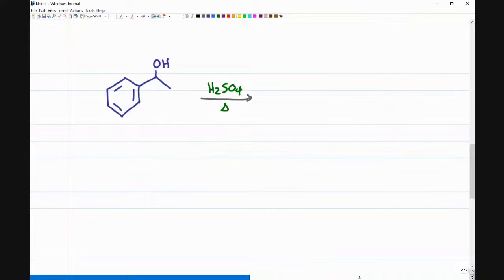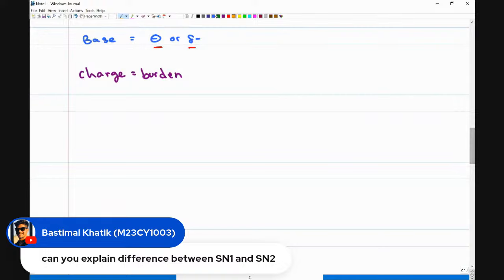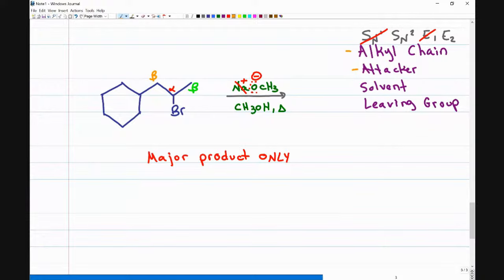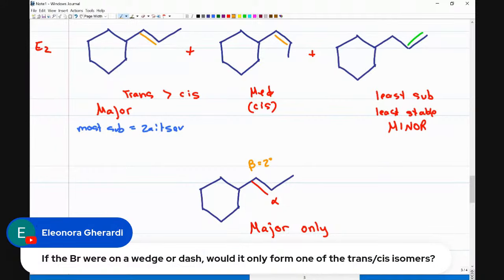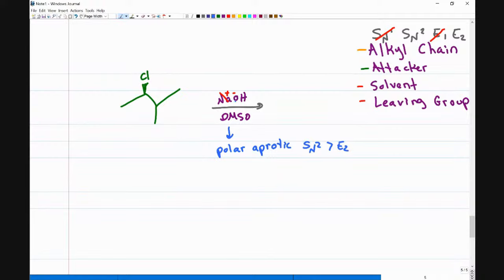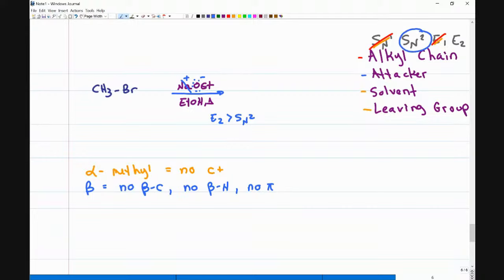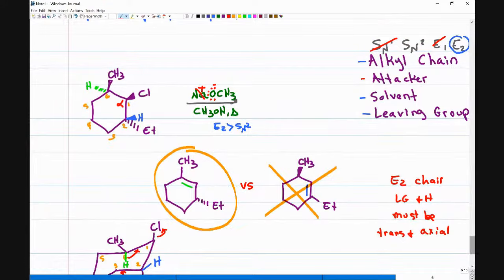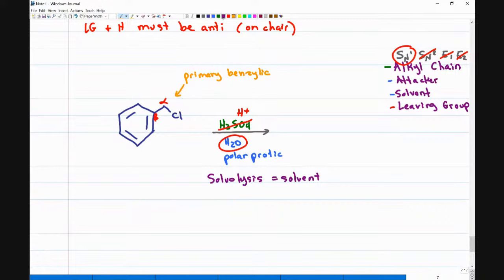SN1 SN2 E1 E2 Pre-Finals Practice (Live Recording) Organic Chemistry Review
Presents: Substitution and Elimination Reactions Organic Chemistry Pre-Finals Practice Session

No more confusing SN1 SN2 E1 E2 Reactions, in this session we’ll dig into lots of practice questions to ensure you’re comfortable with the individual reactions and mechanisms, along with choosing which reaction takes place when given potentially ambiguous reaction conditions.